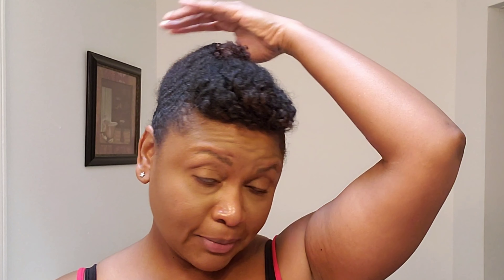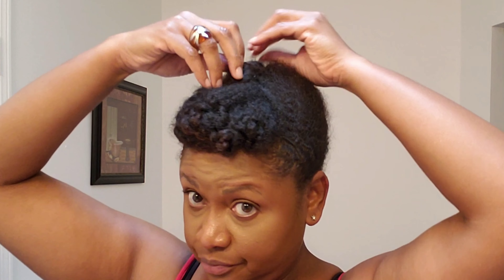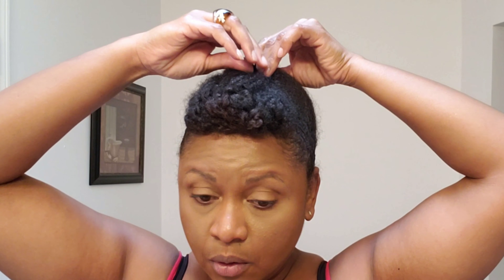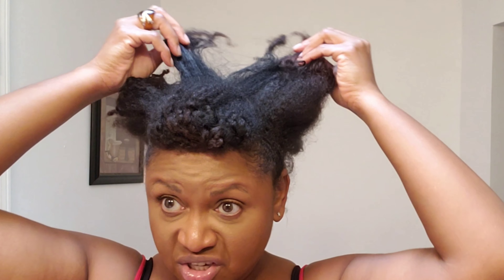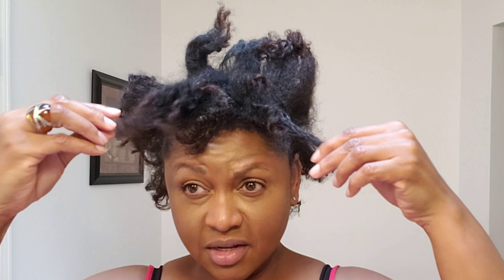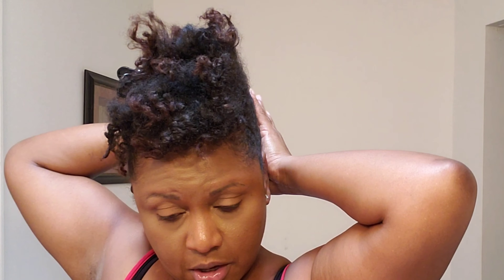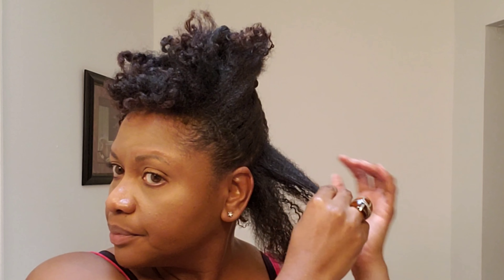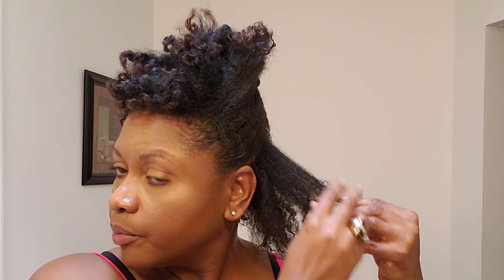grwm FROday Refresh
I have discovered mineral oil after shying away from it throughout my natural journey. Before experimenting with it, I educated myself on the advantages & disadvantages. Watch my video as I discuss both and see how my fro snapback technique.